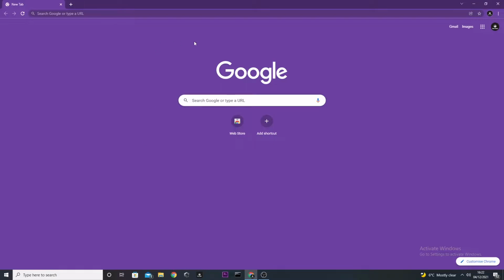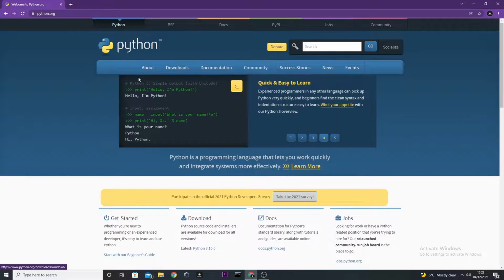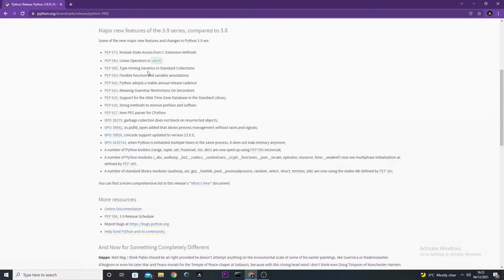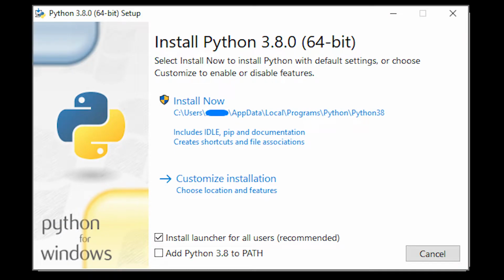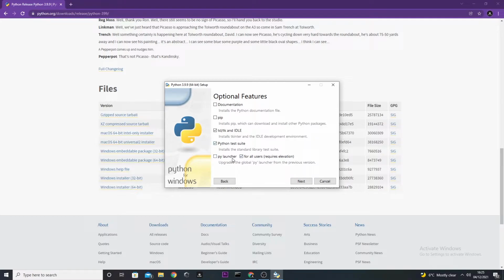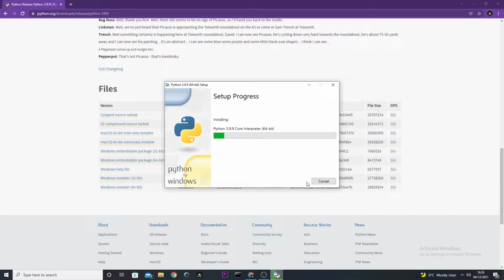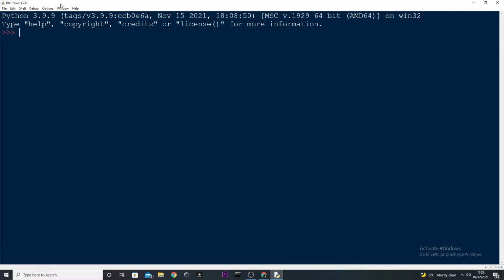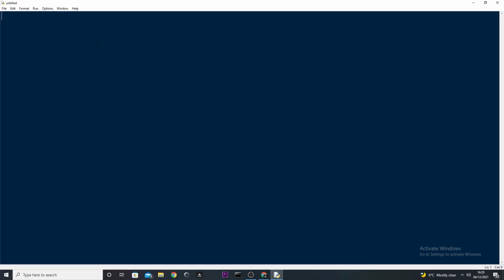Beginner Python 3.9 Course: Installing Python (#01)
Beginner Python Course: Installing Python (#01)

In this video, Scorchpick will show you how to install Python 3.9 and get Python set up on your machine.

- If statements
- While loops
- For loops
- Lists
- List.Append()
- List.Pop and List.Replace()
- Nested loops
-  Linear Search
- Binary Search
- Merge Sort
- Bubble Sort
- Programming Challenge
- Programming Challenge - Answer
- Modules

--- SCHEDULE ---